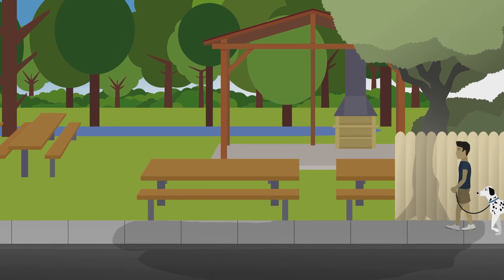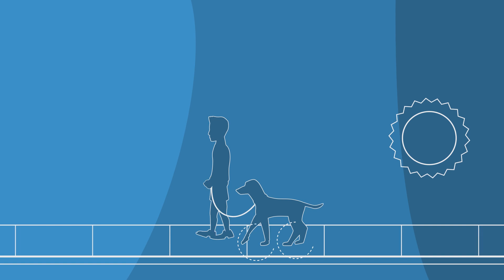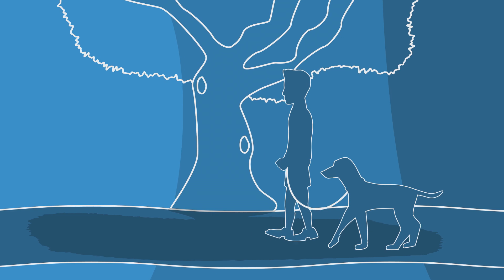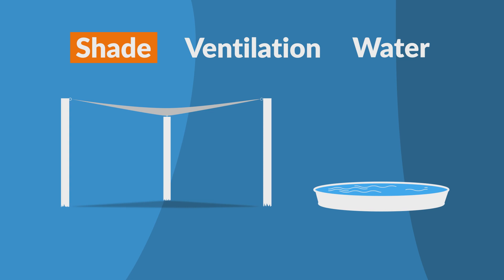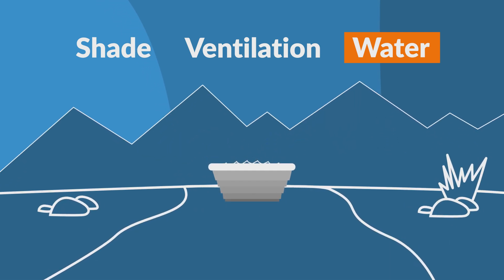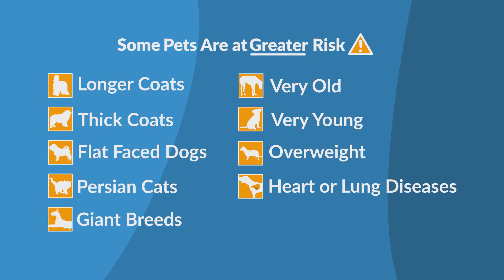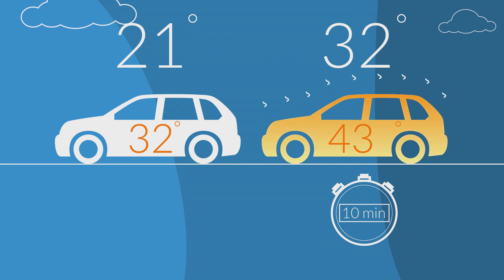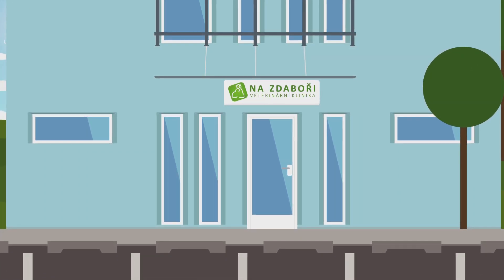Letní horka a zdravotní rizika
Toto video upozorňuje na nebezpečí spojená s teplem, jako jsou popáleniny od chodníků, úpal a dehydratace u psů a koček. Poskytuje majitelům připomenutí a tipy, jak vždy poskytovat stín, větrání a vodu, a diskutuje o rizikových faktorech, které ohrožují určité domácí mazlíčky při problémech s vysokou teplotou.